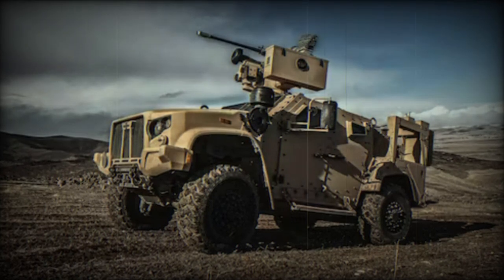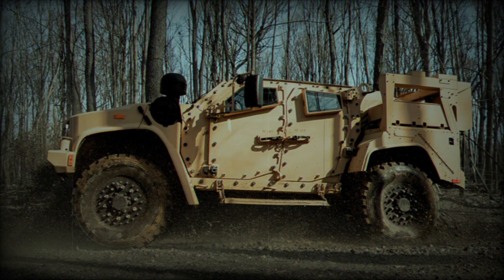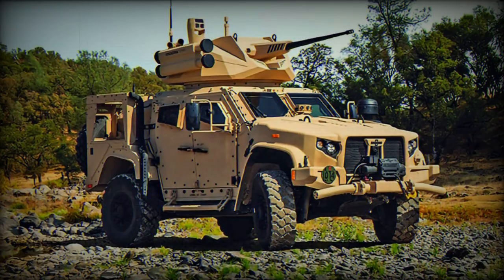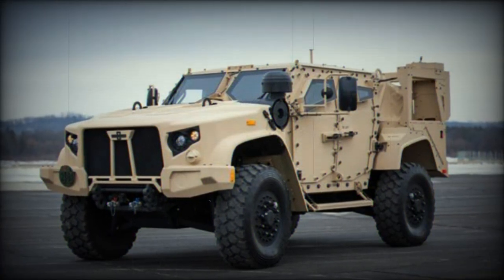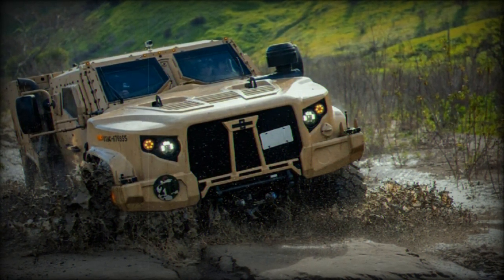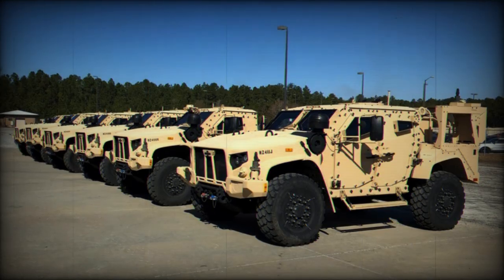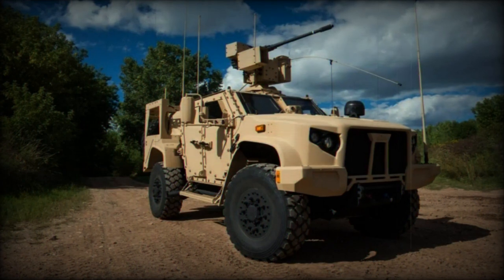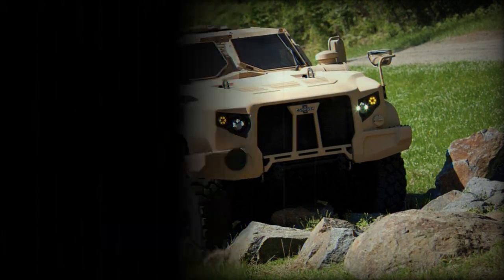Plasan as supplier of armored cabins for AM General JLTV A2 participates in AUSA 2023